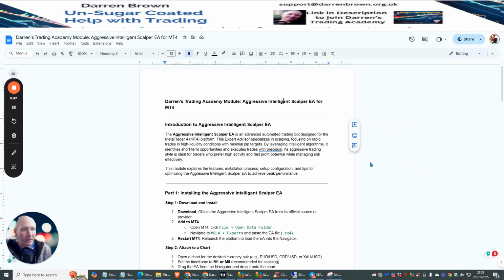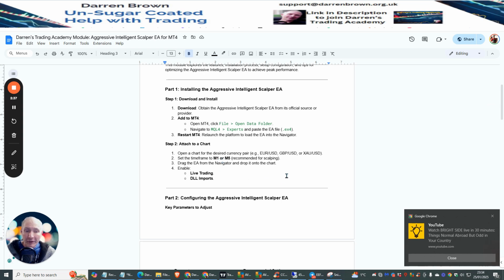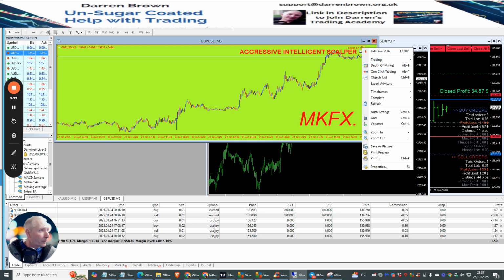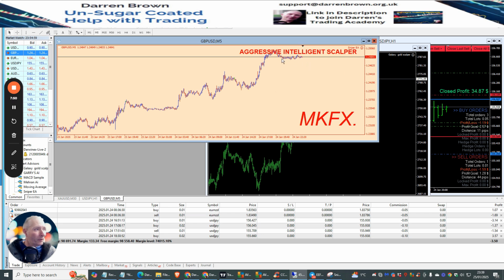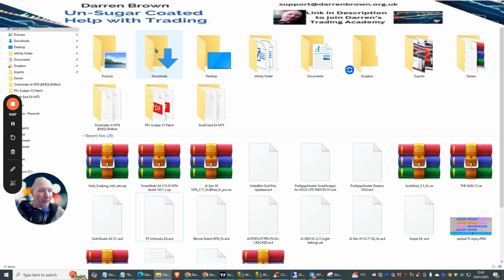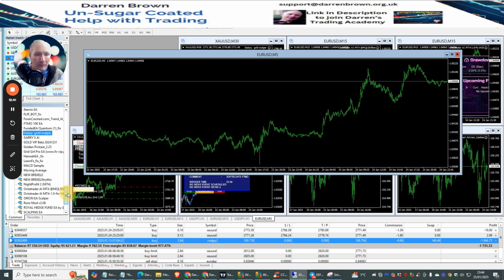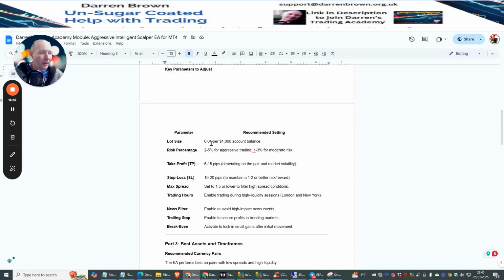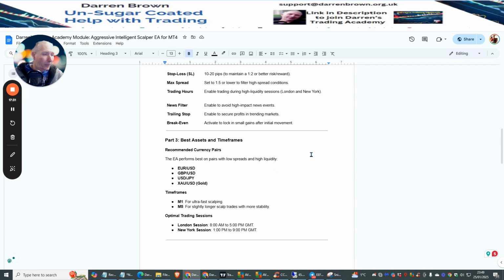Introduction to Aggressive Intelligence Trading Bot EA Scalper for MT4 Full Setup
In this video, I’m excited to share insights about the new MT5 bots that I’ll be releasing soon, which are designed to be drawdown proof and help rebuild your account.

I’ll walk you through the features, installation, and setup of the Aggressive Intelligence Scalper for MT4 Platform, which has shown promising results in my testing.

I encourage you to follow along as I demonstrate how to configure the bot for optimal performance.

Please make sure to pay attention to the setup process, as it’s crucial for success.

Timestamps:
00:00 Introduction to MT5 Bots
01:45 Exploring Bot Features and Setup
04:00 Demo of the Aggressive Intelligence Scalper
08:00 Final Thoughts and Next Steps

Hi I want to invite you to 🚀JOIN MY ACADEMY 🚀